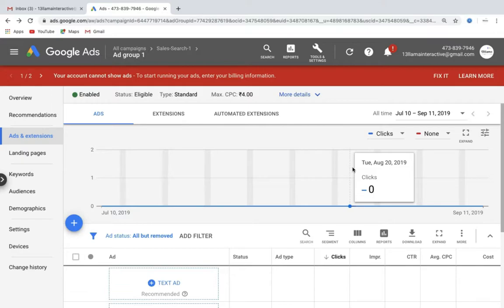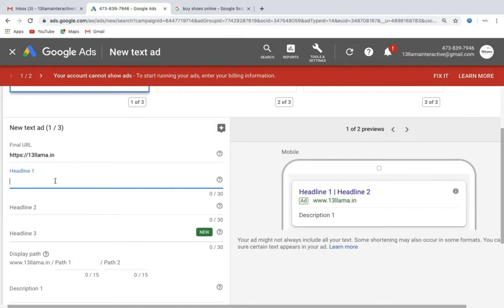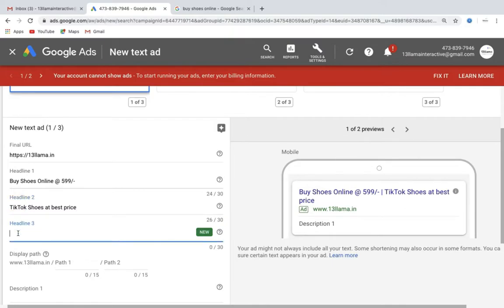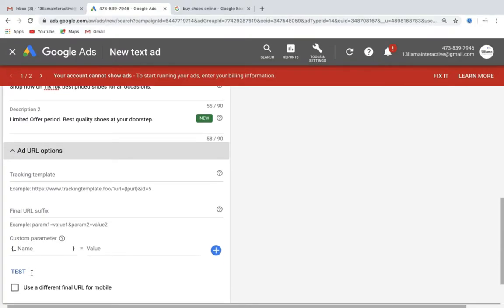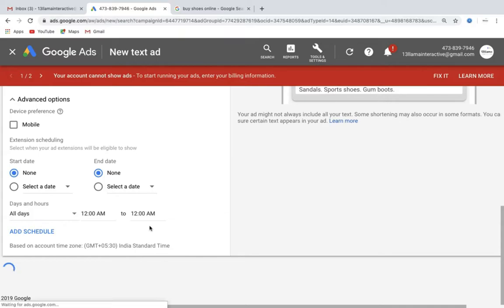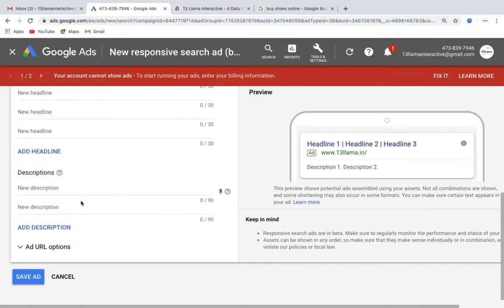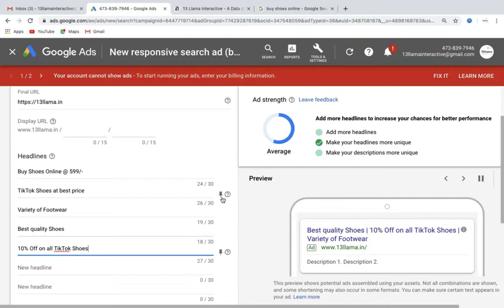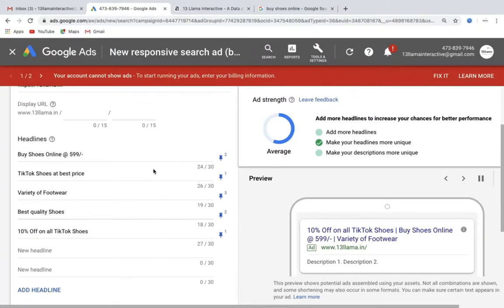How to make Search Ads & extension Part 1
This video is divided into two parts.
Part 1 -
Illustrates how to launch Search ads - Expanded and Responsive ads
Check out basic tips to make sure you deliver good CTR for your search campaigns.